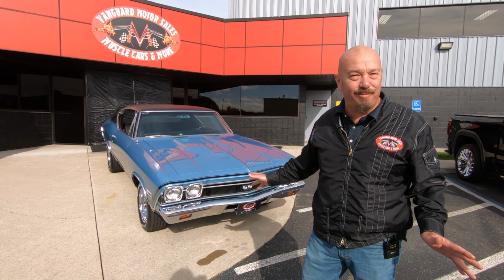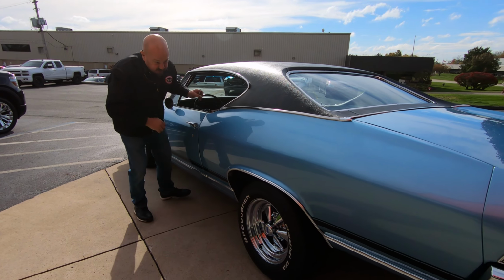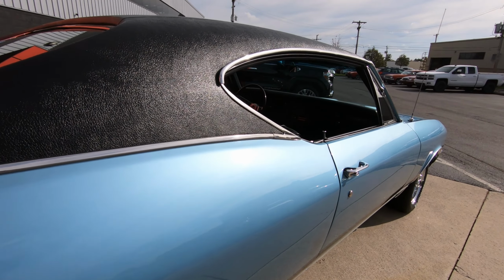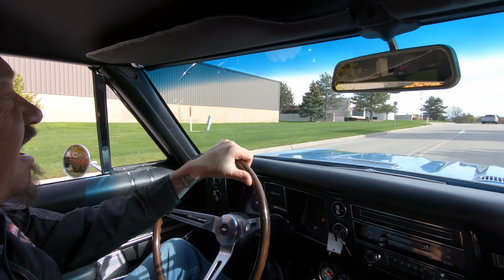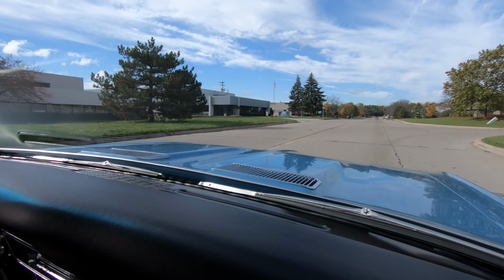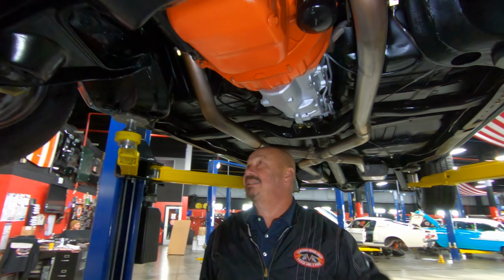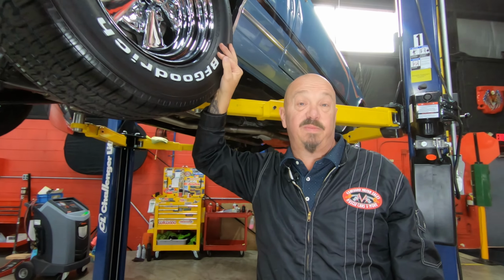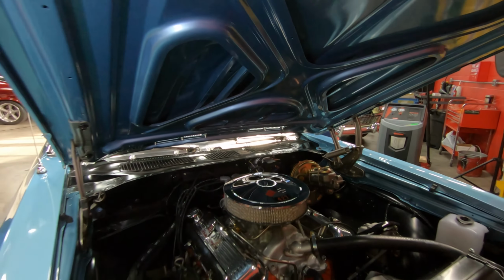1968 Chevrolet Chevelle SS L78 396/375 Vanguard Motor Sales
Welcome back guys! Today we are taking this Chevelle out for a test drive!

1968 Chevrolet Chevelle SS L78 396/375
VIN: 138378G106442

Check out this absolutely gorgeous 1968 Chevrolet Chevelle SS! This Chevelle is a 138 Vin True SS car that's undergone a meticulous Frame-Off Restoration! Take a look at the beautiful Blue Exterior Paint with Black Body Stripes, Black Vinyl Top, New 15'' Chrome Cragar S/S Wheels and BFGoodrich Radial T/A Tires, Dual Headlights, Door Quarter Vent Windows, SS Badging, along with Chrome Bumpers, Polished Trim, and Polished Exhaust Tips! Inside, this SS is sporting Split-Bench Front Seating with Lap Belts, Rear Bench Seating, Black Vinyl Upholstery throughout, Black Carpeting with Embroidered Floor Mats, 3-Spoke Steering Wheel, Stock Dashboard Gauges, 3-Pack Auxiliary Gauges, Push-Button AM/FM Radio, Hurst Floor Shifter, along with Spare Tire that's located in the trunk.

Powering this SS is it's Numbers Matching GM L78 396ci V8 Engine that's making 375 Horsepower! This big block is equipped with a GM Winters Dual Plane Aluminum Intake Manifold, Holley 750 CFM 4-Barrel Carburetor, MSD Pro-Billet Distributor, MSD Super Conductor Ignition Wires, Polished Air Cleaner, and Polished Finned Valve Covers! An Aluminum Radiator helps keep this powerplant running nice and cool as your cruise around. Big block power is sent to the rear tires through a Numbers Matching Muncie M22 4-Speed Manual Transmission and a Date Code Correct 12 Bolt Posi Rear End with it's Original 4.10:1 Gearset! Driving this Chevelle SS is nothing short of a thrill and it's also equipped with Power Front Disc Brakes! The undercarriage of this Chevelle looks amazing like the rest of the car and its overall condition is a testament to the high attention to detail that this '68 received during the restoration!

This 1968 Chevrolet Chevelle SS is a timeless classic that's ready for your local car show or cruise night! Traveling along with this Chevy is the Owner's Manual, Chevelle Brochure/Magazine, and a Binder with Original Documentation. Any collector or enthusiast would love to own this Chevelle SS and it won't last long!

Mechanics:
GM L78 396ci 375hp V8 Engine
Numbers Matching
Engine # 3916323
- Ignition System:
     - MSD "Pro-Billet" Distributor
     - MSD "Super Conductor" Ignition Wires
     - Accel "Super Stack" Coil
- Cold Case Aluminum Radiator
- Solid Flat Tappet Camshaft
- Stamped Vin: 18G106442
- Car Built October/4th Week of 1967
- Suffix Code Specifies 1968 Special High Performance 375 HP 396
Serial # T1017EG
Stock Cylinder Heads
- Aftermarket Solid Steel Roller Rockers
- Dual Valve Springs with Dampers and Viton Seals
- Stock OEM Head Bolts
- Vacuum Secondaries
- 750 CFM
- Straight Boosters
- Manual Choke (Wired Open)
- GM Winters Aluminum Dual Plane Intake Manifold
- Mechanical Fuel Pump (OEM)

Numbers Matching
Transmission # 3925660
- Suffix: P8R30 (October/30th/1967)
- Vin: 18G106442

12 Bolt Rear End
- Gear Ratio: 4.10:1
- Posi
- Suffix: KK 1102B (Nov/2nd/1967) This Lines Up Great with The Build Date of The Body
- Suffix Code States This Is Actually the Original Gear Set for this Rear End, Original to The Car.

- Chrome Cragar S/S Wheels
- BFGoodrich Radial T/A Tires
Spare Tire - F70-14

Manual Steering

Dual Exhaust
- Stainless Steel Pypes X-Pipe Exhaust System

Body:
- Grille is in Great shape
- Body Lines are Straight
- Trim looks Good
- Black Vinyl Top is in Great Shape

Interior:
- Door Panels are in Great Condition
- Steering Wheel looks Good
- Floor Shifter
- Vinyl Seats are in Great Shape
- Package Tray is Clean
- Trim is in Good Condition
- Door Jambs are Clean
- Spare Tire in the Trunk

Underneath:
- Frame is Painted Nicely
- Floorboards are Clean
- Gas Tank is in Great Condition
- Pinch Welds look Great